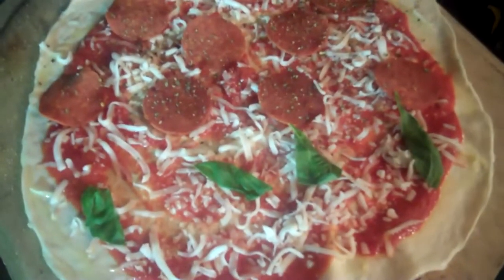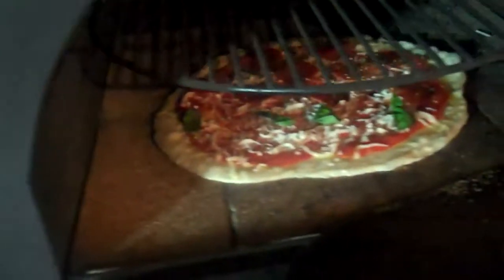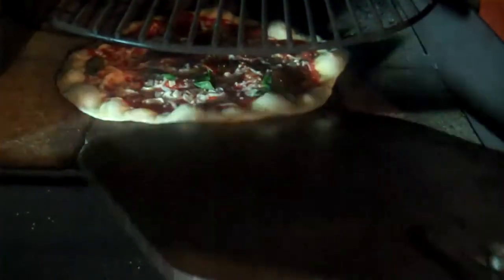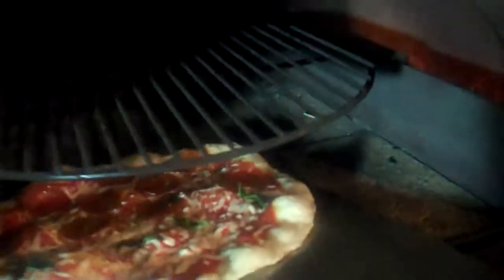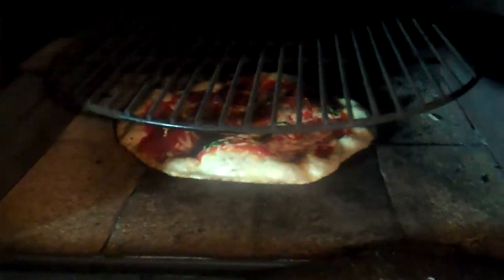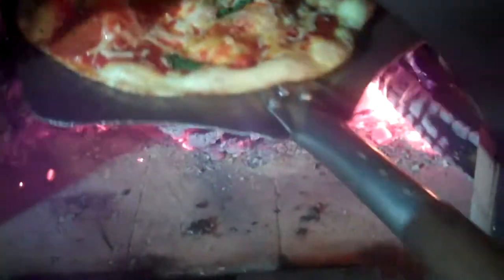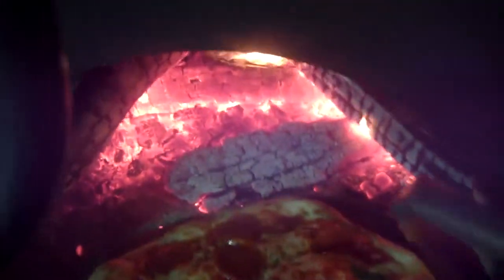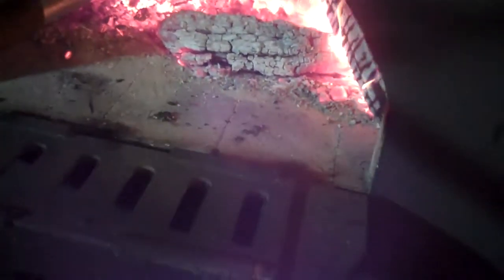pizza in 3 minutes cardinali wood fire pizza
cardinali wood fire pizza  cook in less than 4 minutes.